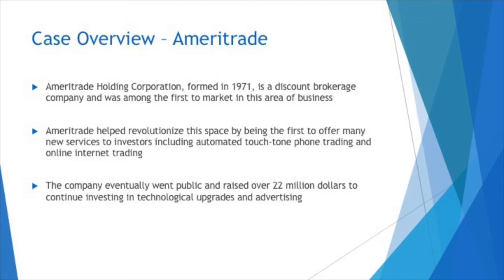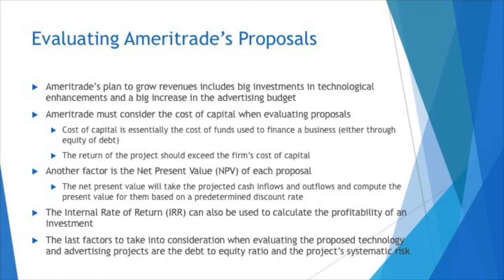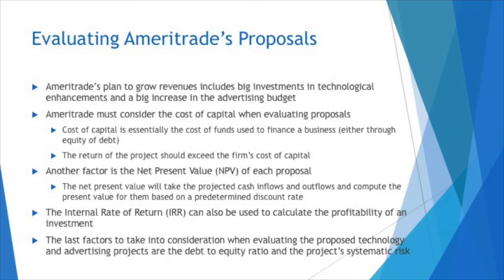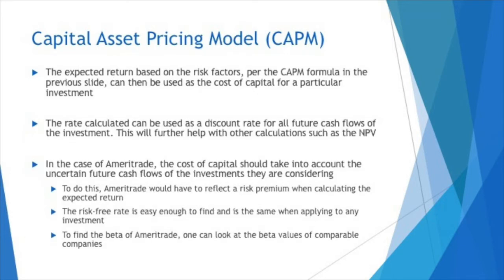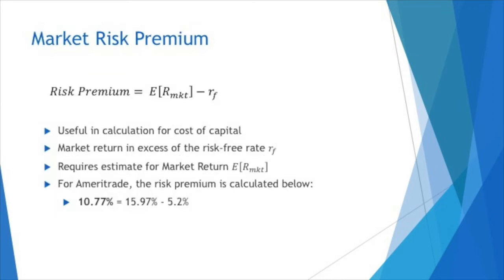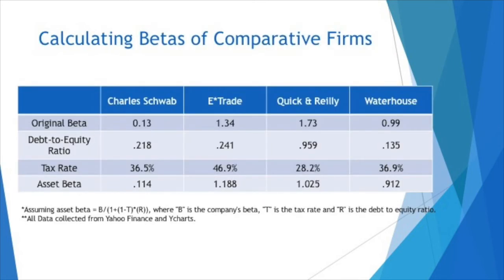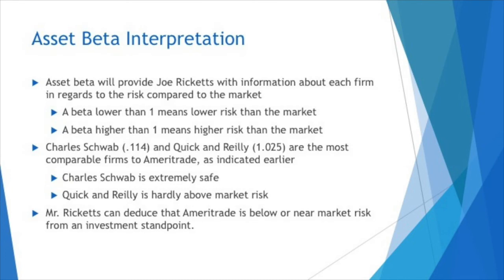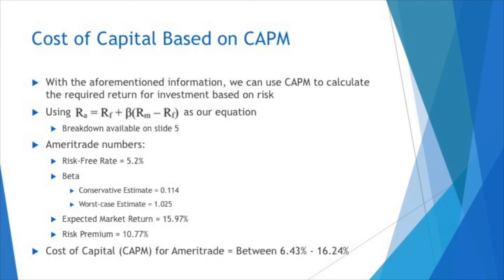Team 2 Case Study Presentation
Cost of Capital at Ameritrade